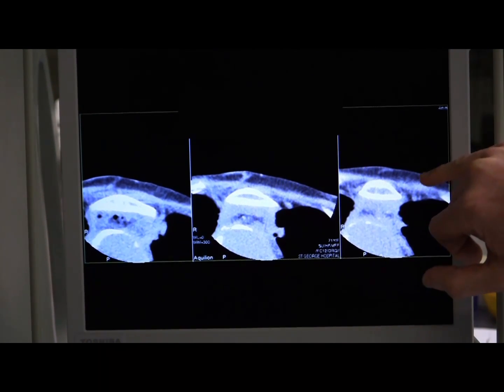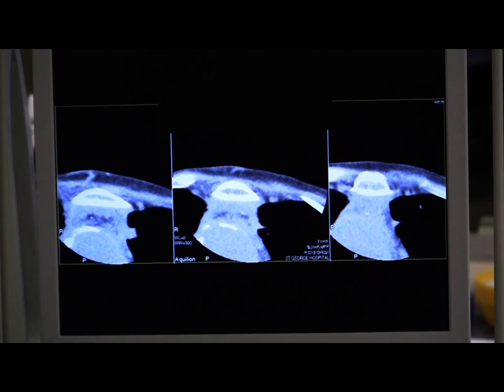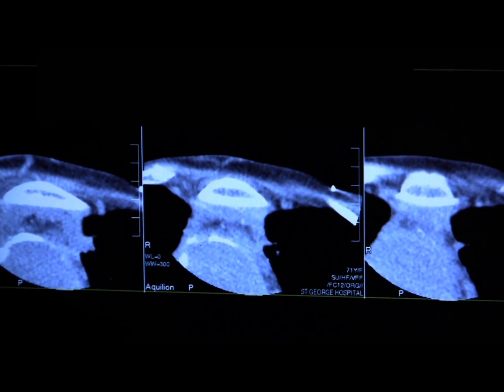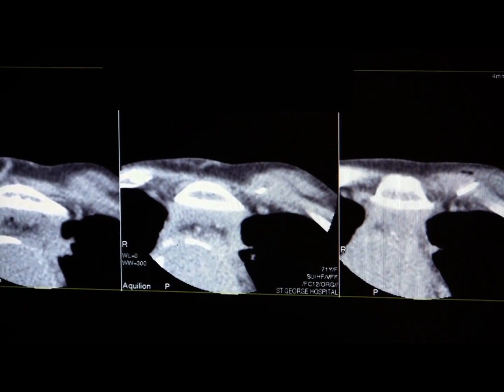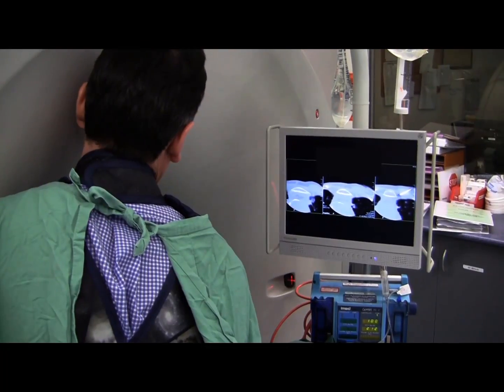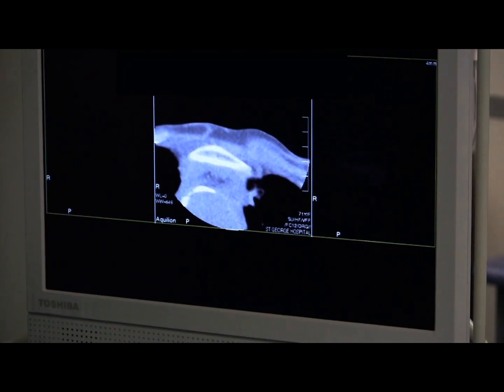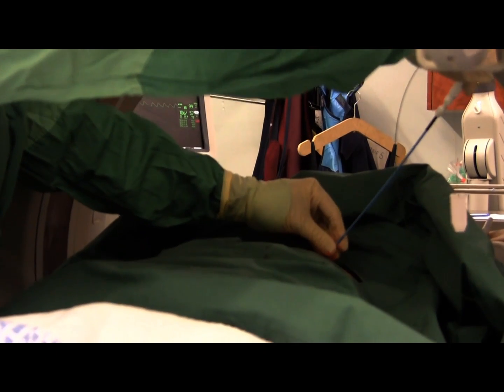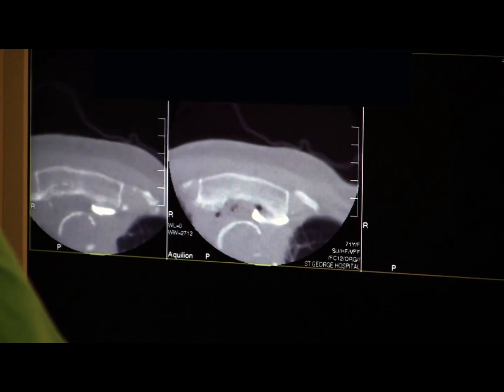Retrosternal Abscess Drainage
Fluoro CT